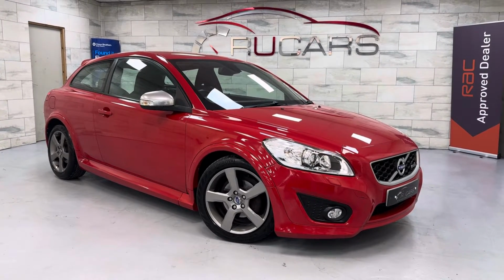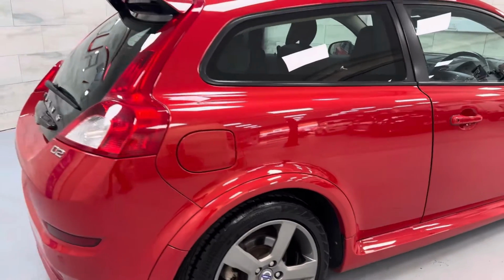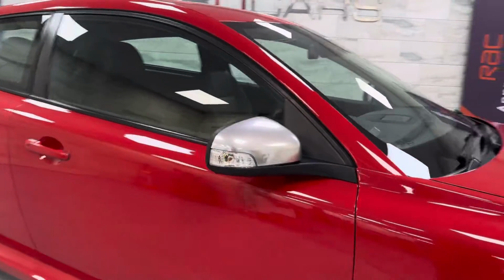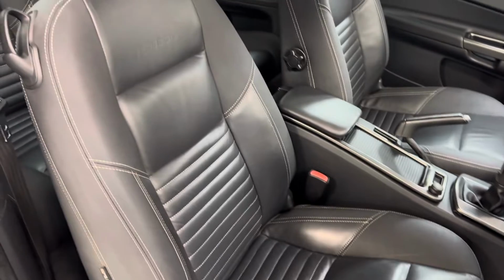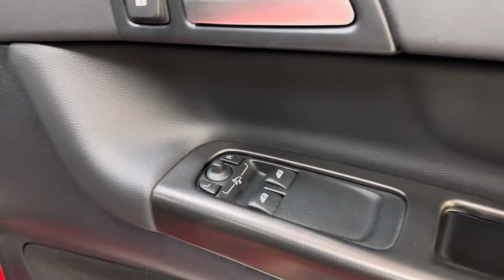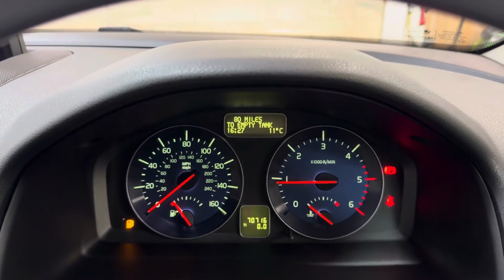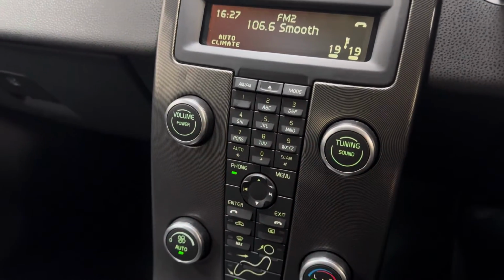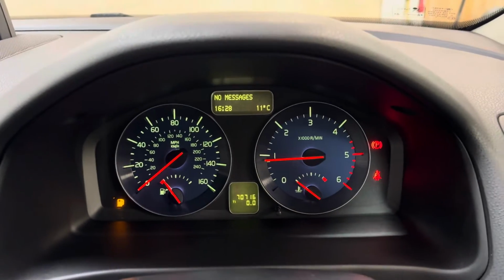2013 Volvo C30 R Design Lux D2 1.6 for sale at R U Cars Loughborough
R U Cars are very pleased to be able to offer this immaculate Volvo C30 1.6 D2 R-Design LUX!! The car is a 2013 '13' Registered facelift vehicle finished in Passion Red with Black R Design interior. SPECIFICATION | Heated seats | Bluetooth phone/CD/FM Stereo| Cruise control |Auto lights with DRL's| High performance sound | Rear park assist | 17" Alloy wheels + all of the usual Volvo refinements! MAINTENANCE - The car has been maintained exceptionally well with full service history. Serviced @ 5k,12k,19k,27k,34k,42k,50k,58k,66k,68k,70k. WHATS INCLUDED - We have 2 keys, Handbook, Service history , Clear HPI. We will also put a new MOT on the car. MORE ABOUT THE CAR - The C30 is a fantastic example throughout. The car is in great condition, both cosmetically & mechanically. SOURCE - We were fortunate enough to purchase this car directly from one of our unique trusted suppliers. FINANCE AVAILABLE. 12 Months RAC Breakdown & 3 Months RAC Warranty included.